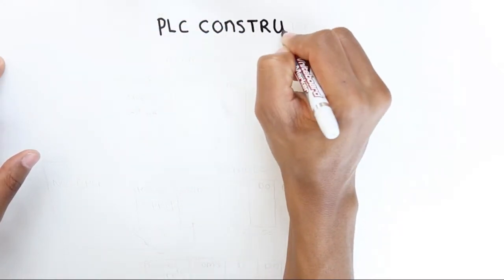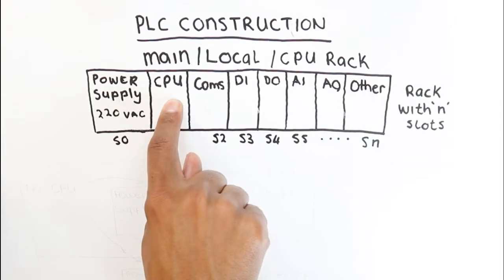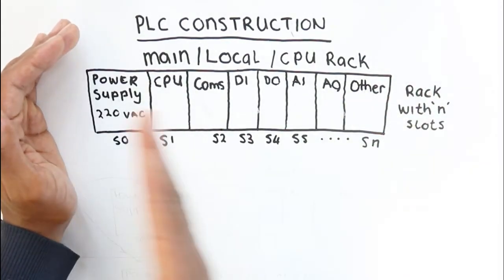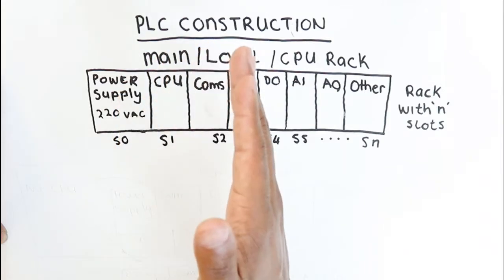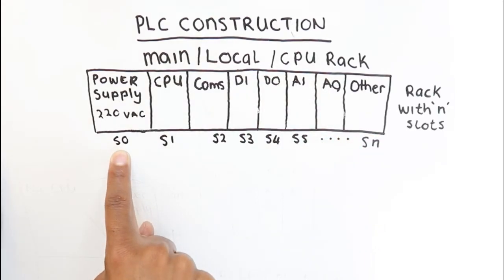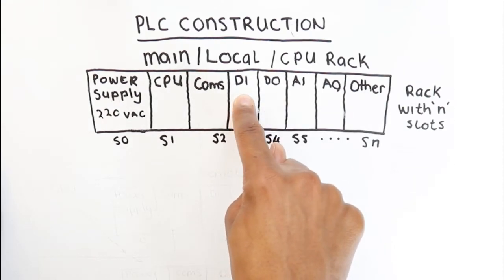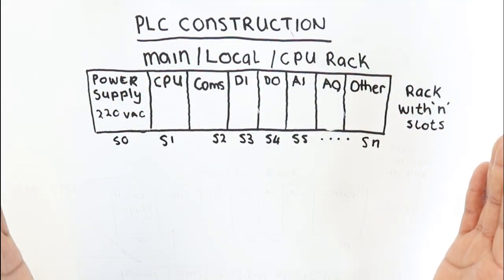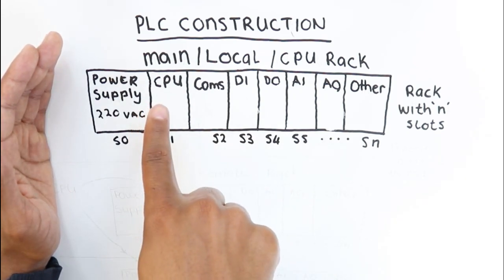PLC Construction Main Rack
The next set of videos that I will be sharing will cover PLC’s and Field networks. I will also cover what is important to know in these topics for personal development or job interviews

● This video is an introduction to PLC construction. It briefly discusses the hardware side of the PLC’s, that interfaces with the instruments.